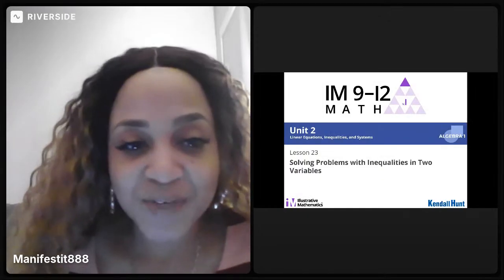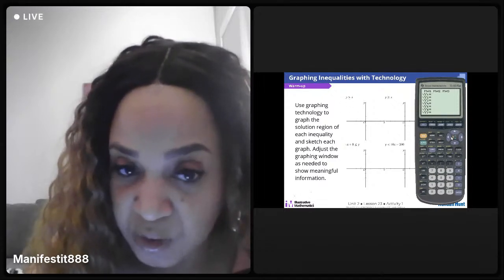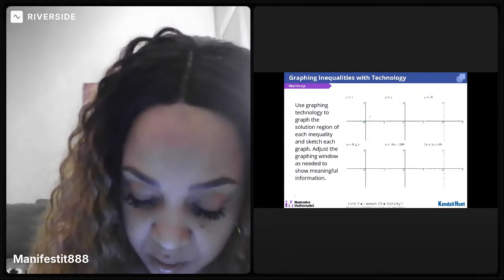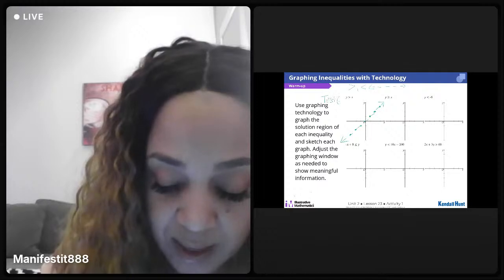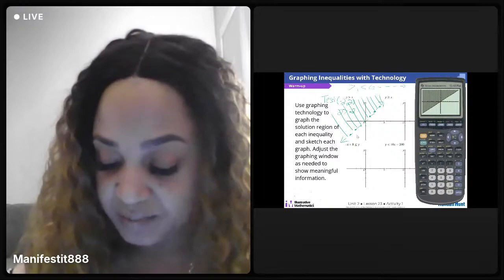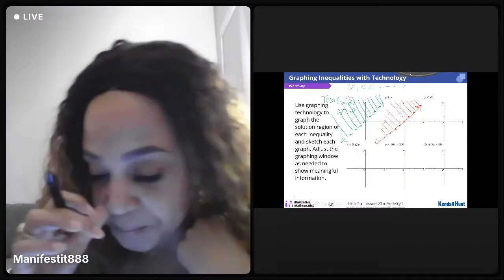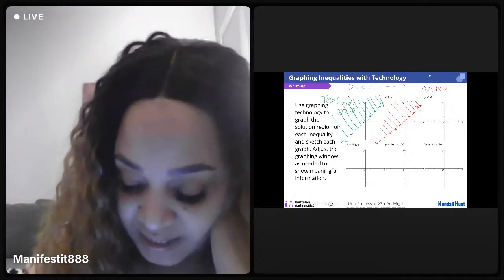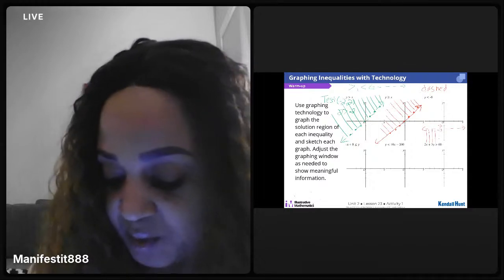Graphing Inequalities in one variable using technology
In this video, the teacher guides students step-by-step through the process of graphing one-variable inequalities on a coordinate plane. Watch as they break down key concepts like shading regions, understanding inequality symbols, and interpreting solutions. This lesson is perfect for beginners or anyone looking to refresh their knowledge of graphing inequalities. Be sure to follow along, pause when needed, and try out the examples for practice.
IM Curriculum Unit 2, Lesson 22